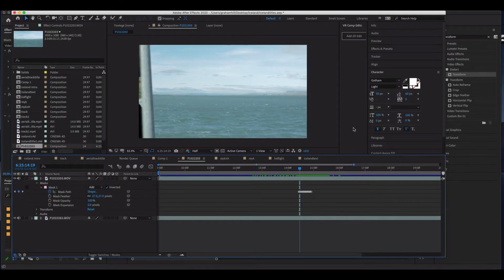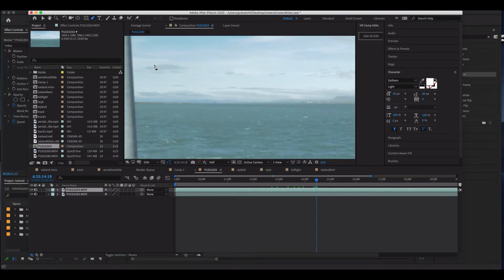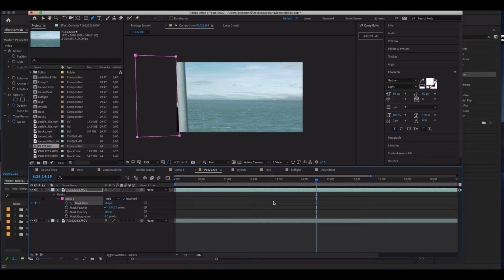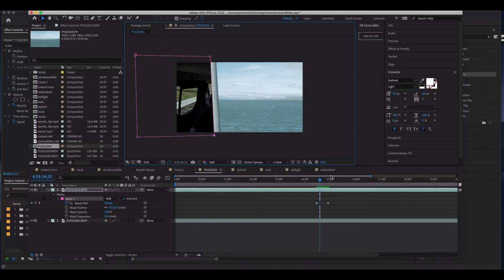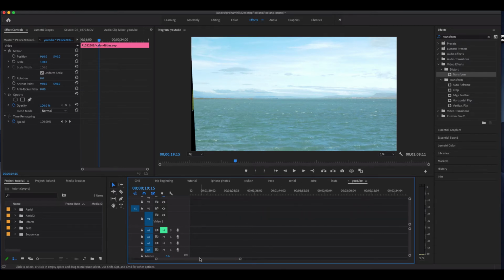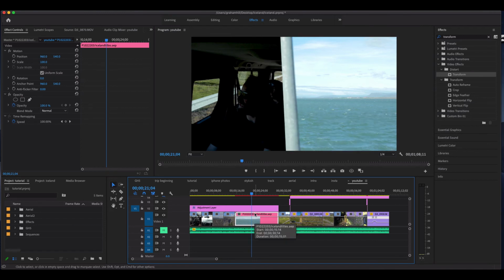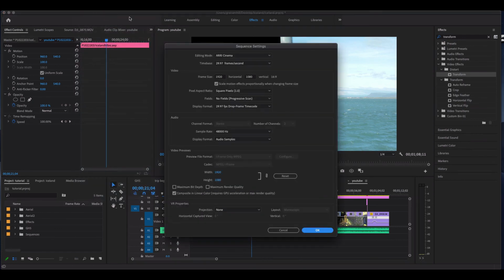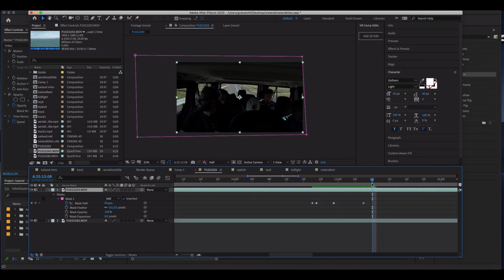Iceland Travel - How To Make A Cool Video - Using mask layer - Adobe After Effects | Premiere Pro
In this video series, I will show you an edit I filmed in Iceland, and then go through and breakdown all of the gear, editing techniques, effects, and color grading I used to achieve my final render.